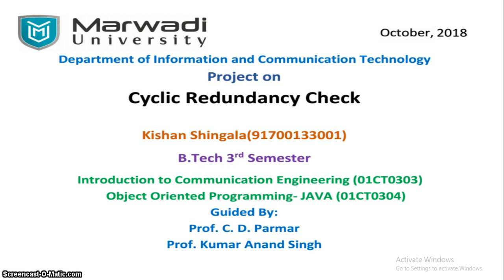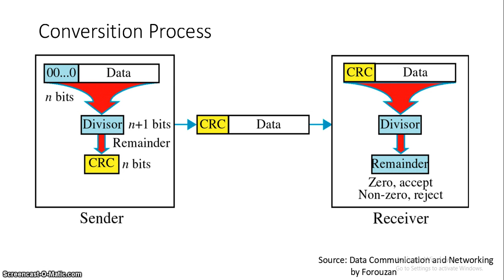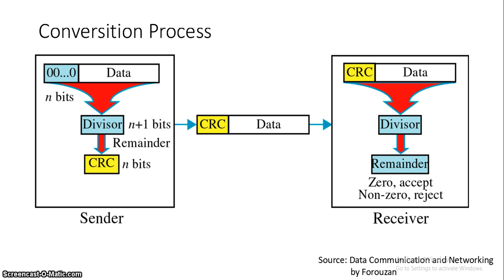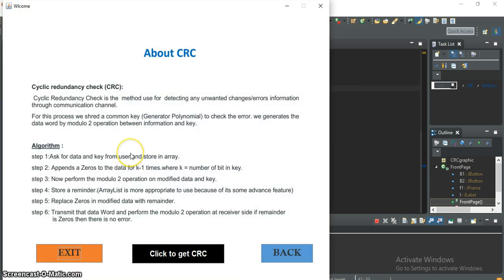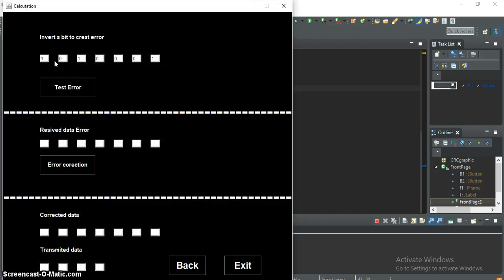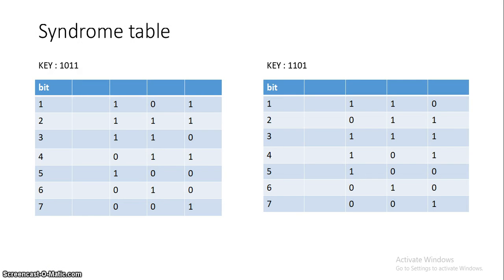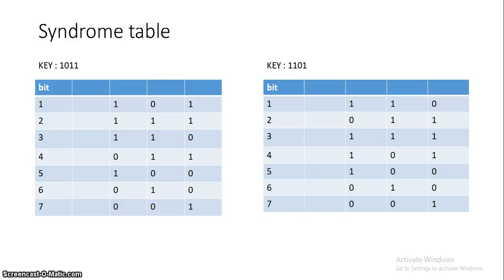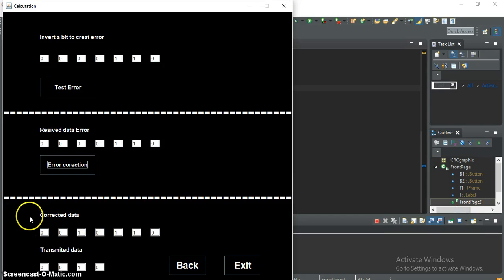Cyclic Redundancy Check Using JAVA || ICT Engineering || Degree || Diploma || Marwadi University